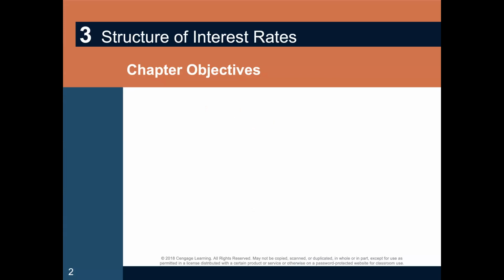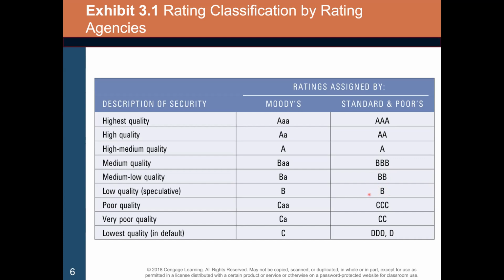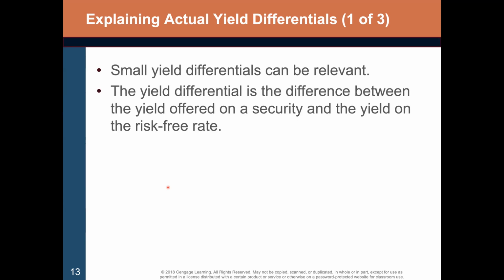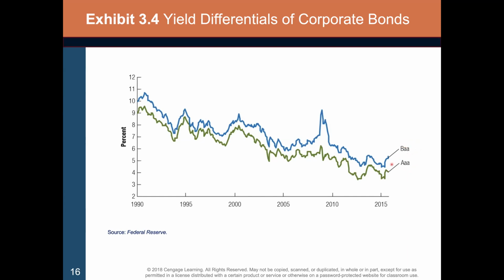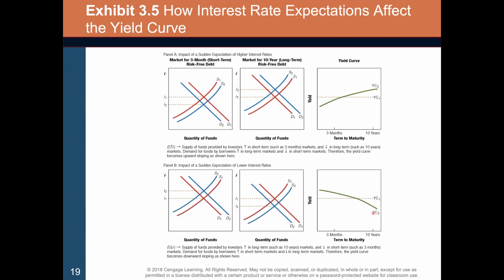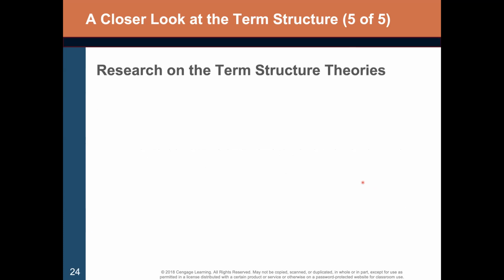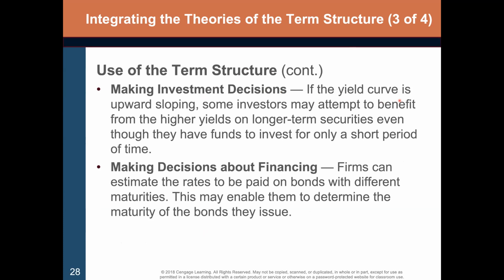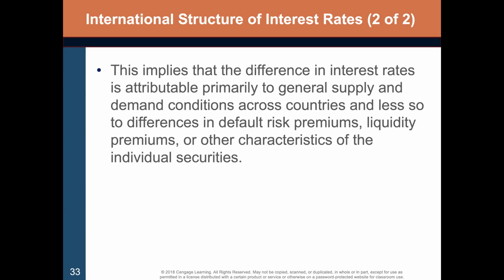FIN 3770 - Lecture 3